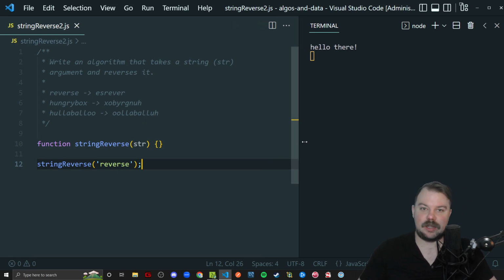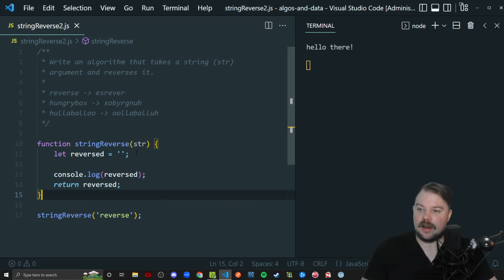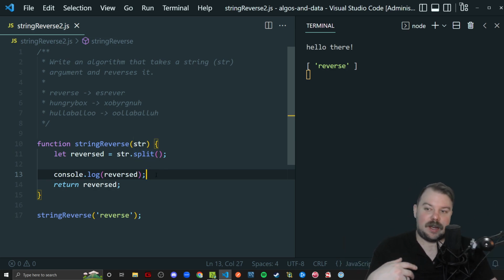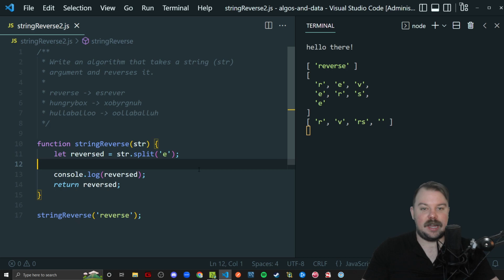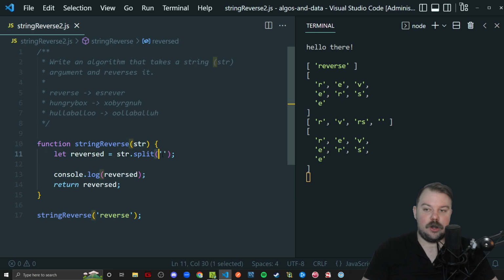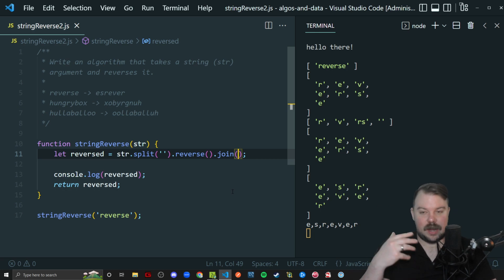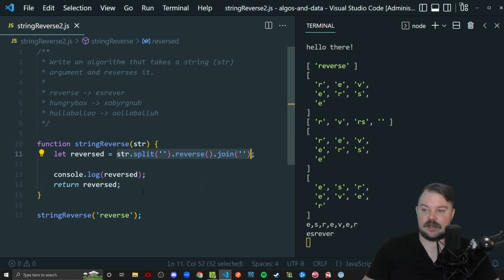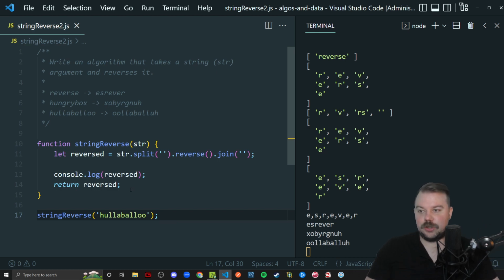Conquer the JavaScript Interview: Reversing a String Using Methods [Beginner Skill Level]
In this video we start with the basics and fundamentals that we can build upon.  We reverse a string by learning about JavaScript's .split(), .reverse(), and .join() methods.  Simple and to the point - but a great tool to have when you answer more advanced questions.